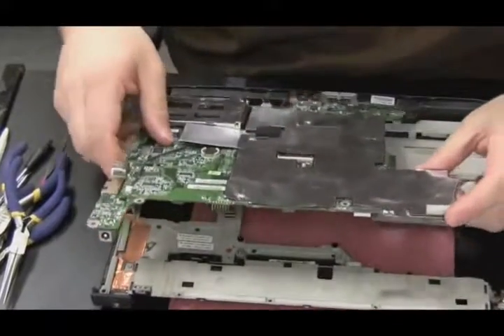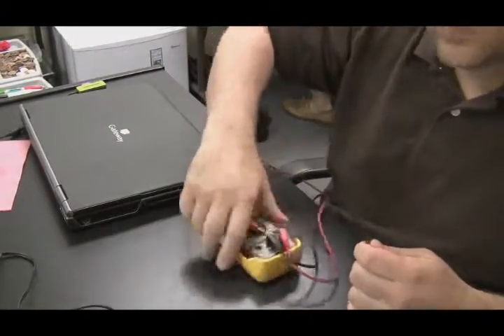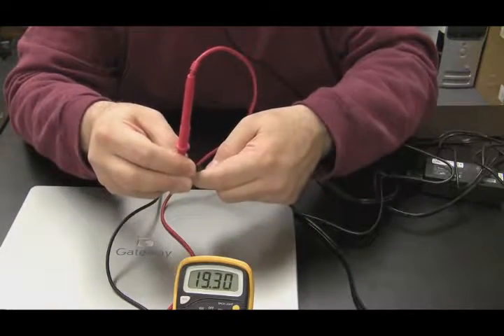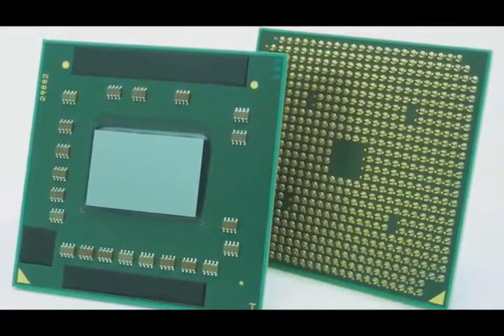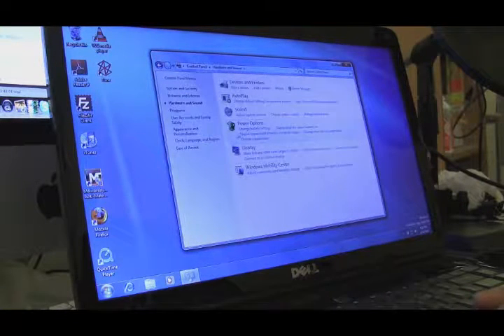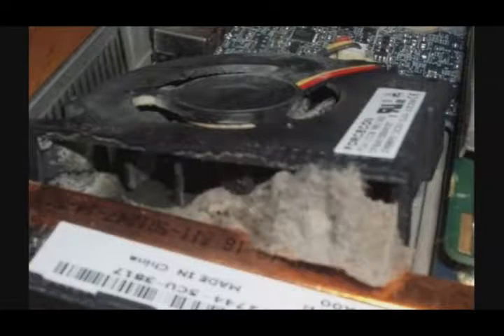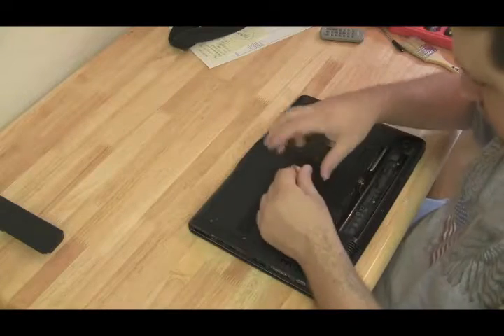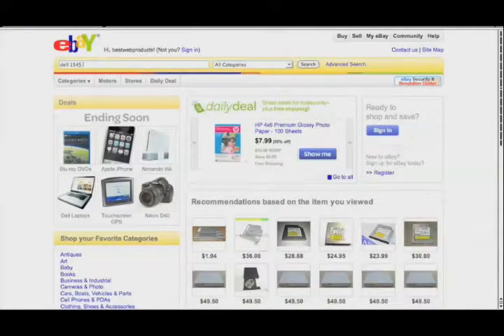Steps to Learn Laptop Repairing